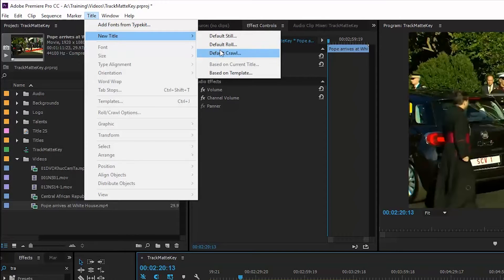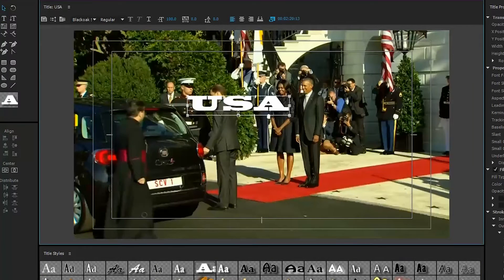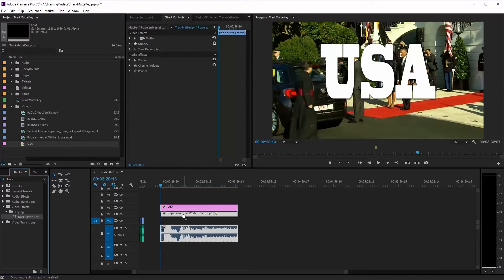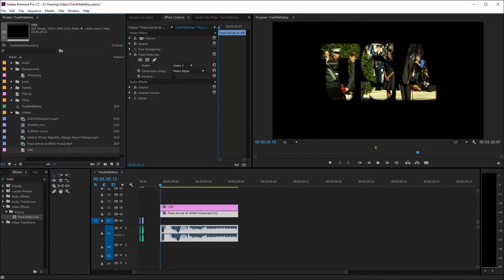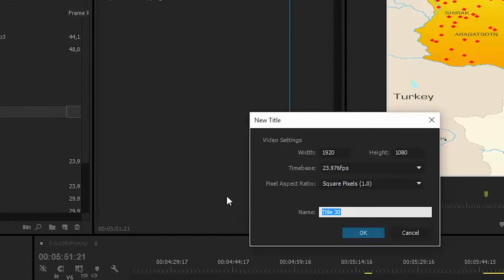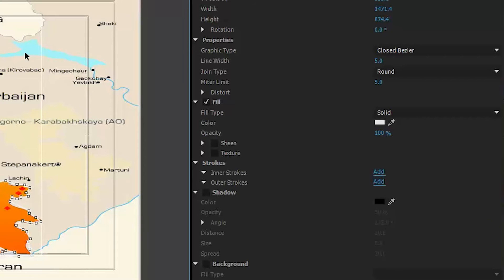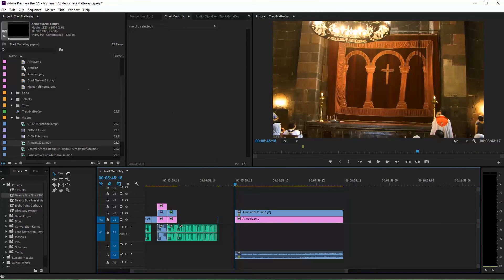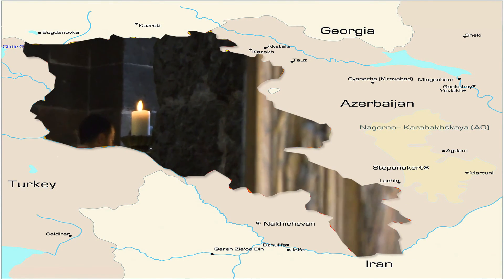Kỹ thuật truyền hình: Track Matte Key trong Adobe Premiere